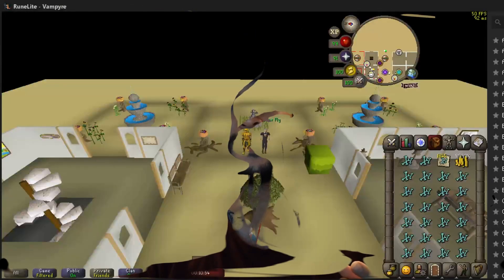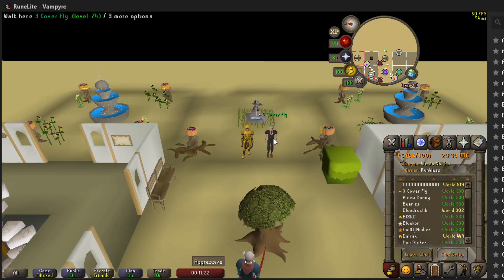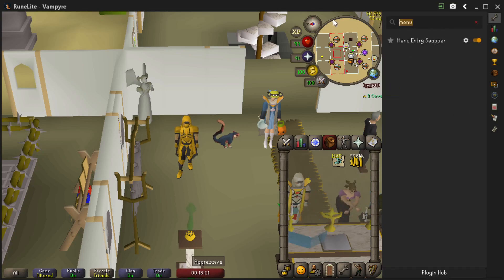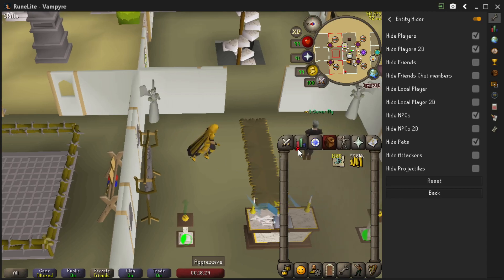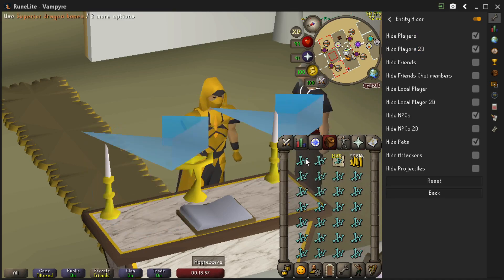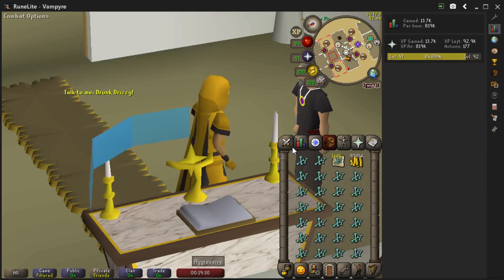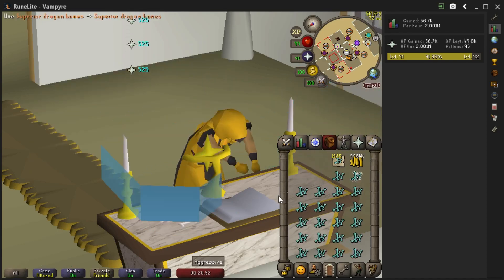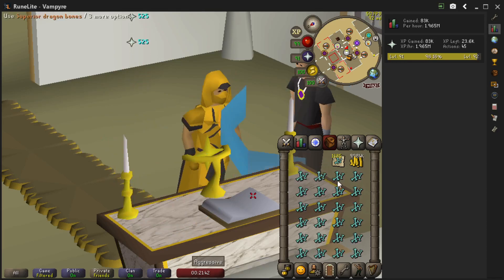Ticking Bones Prayer Method! 2M XP PER HR GUIDE!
Extremely neat method to train prayer at an expedited rate! I hope you're as excited as I was when I found out about this method!